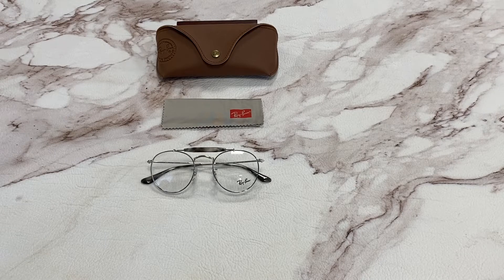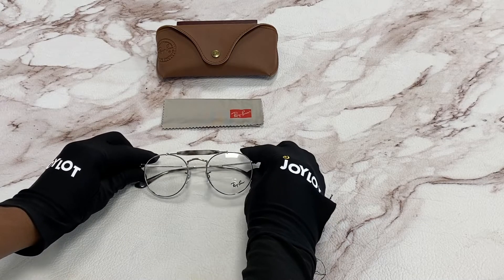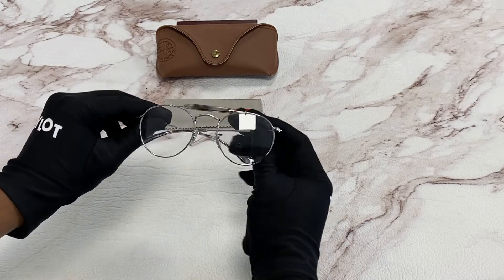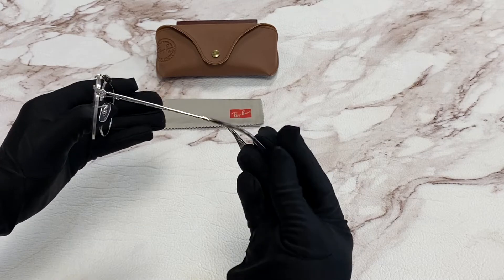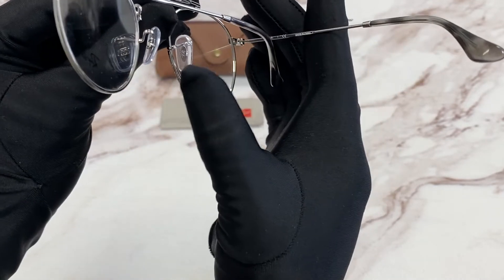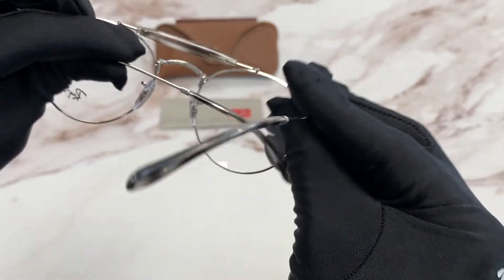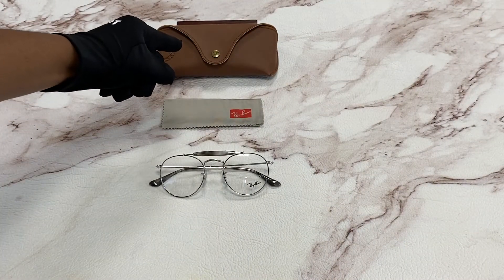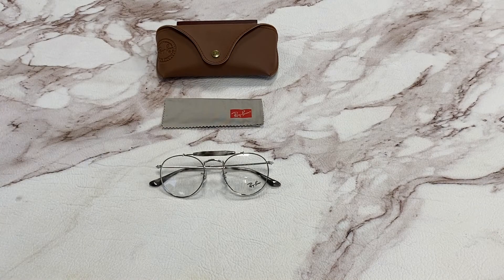Ray Ban Eyeglasses Model-RB3747V Color-2501 Silver